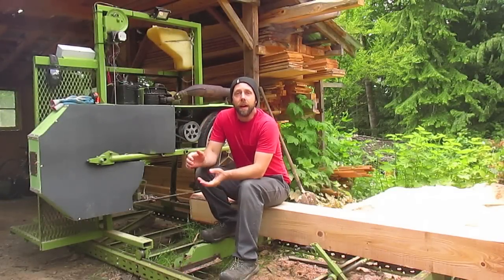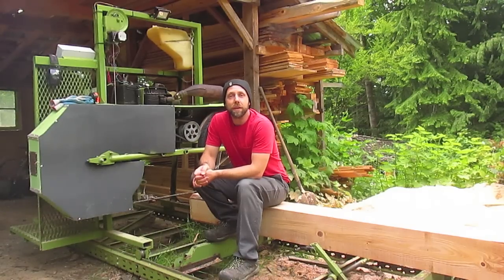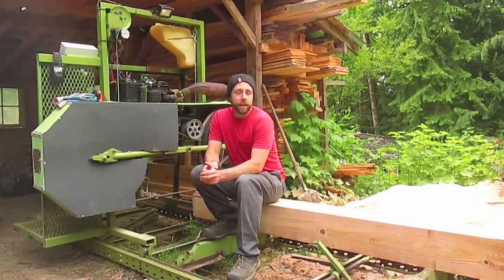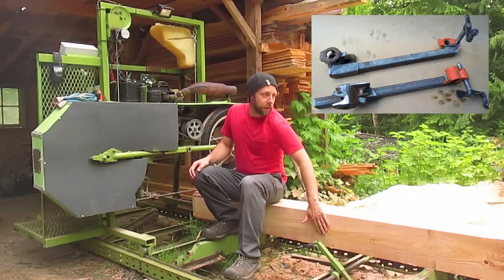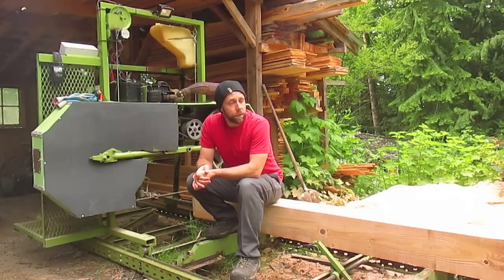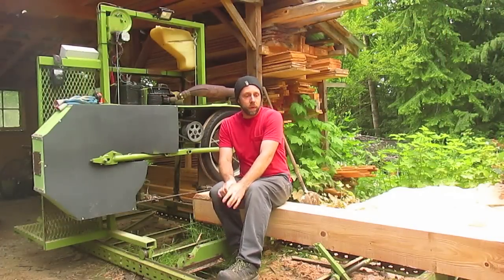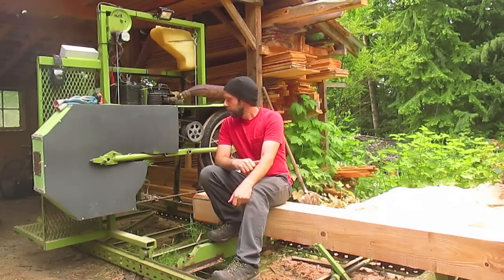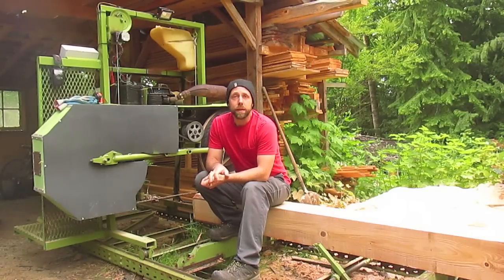Homemade sawmill tips on how to building one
If your looking to build a Bandsaw mill this video has a lot of good  info about starting on a mill build,  I learned all these tips over the past few years from building and improving my sawmill.
I built my homemade band sawmill with salvaged parts from motorcycles and pallet racking and a lot of other things I could rework and use in building my mill.
I hope this helps other along there way to milling on there own homemade sawmill!
PS here is a great link to the Cooks sawmill website where you can find some great info on blade speed and how to figure the gearing